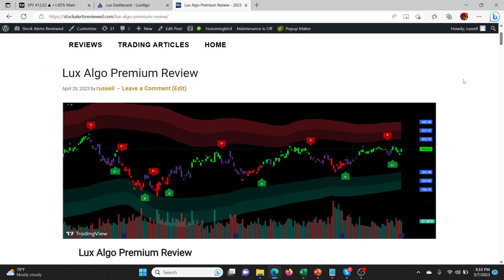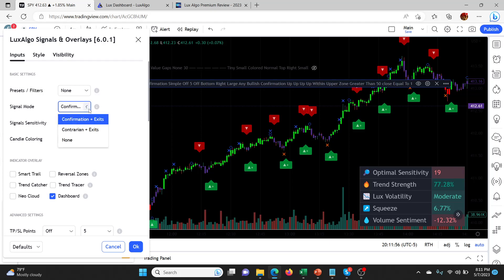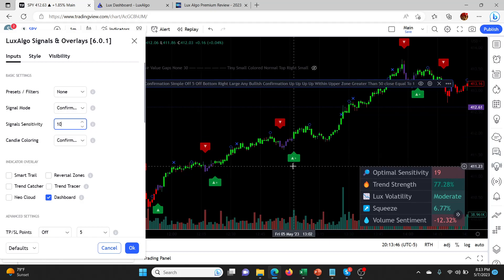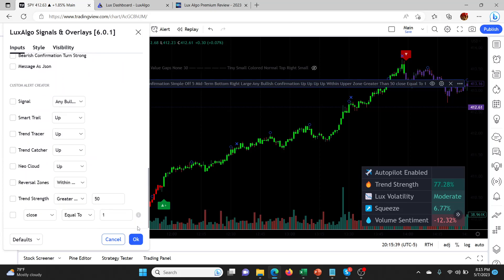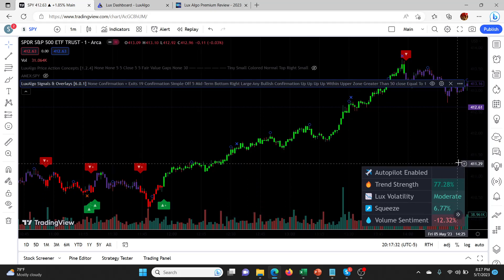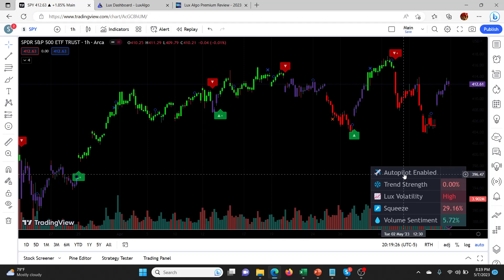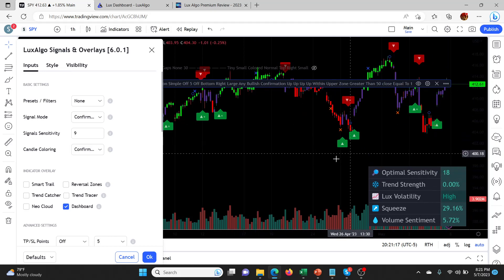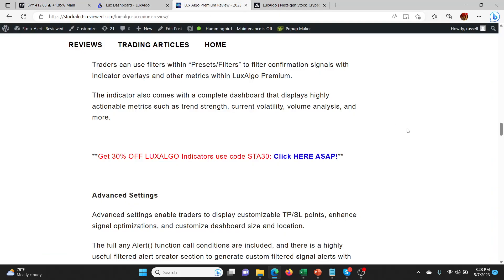LuxAlgo Review: I've been using it ALL WRONG!!!